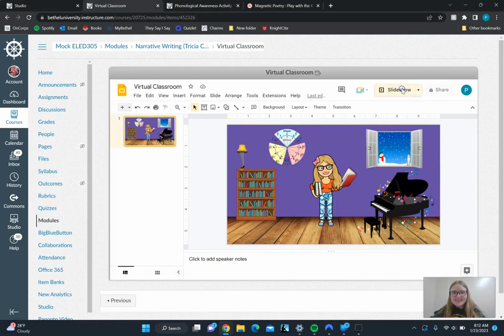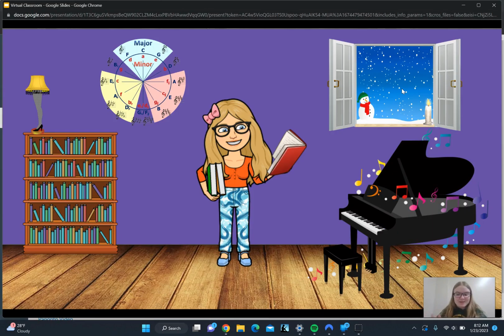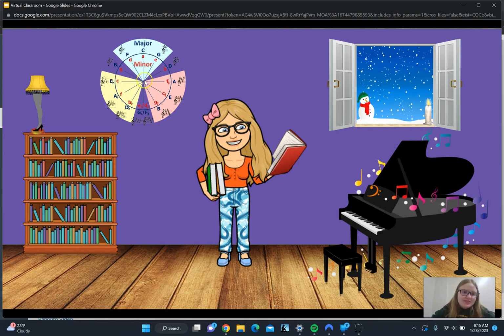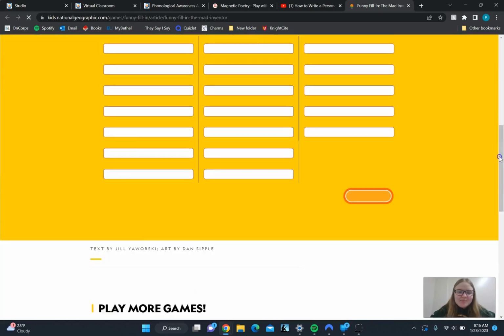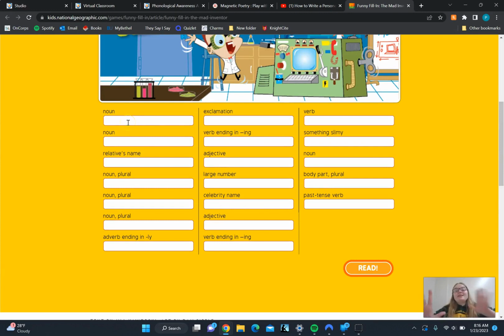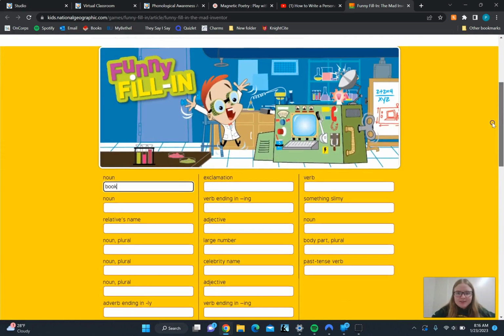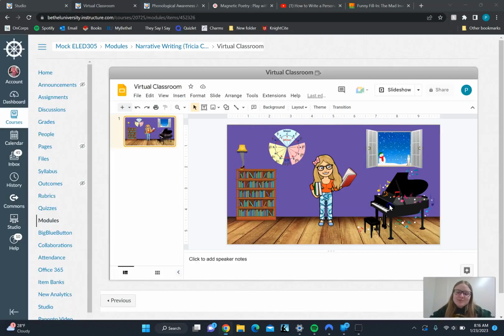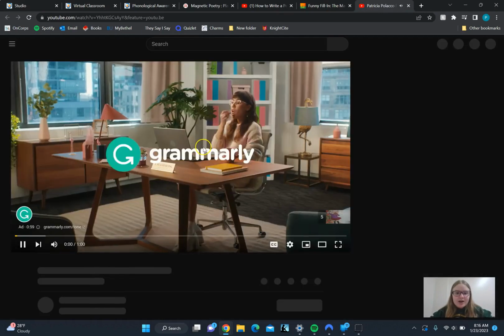Patricia Copeland Mock elearning Day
Assignment for ELED 305 - Teaching in the Primary Grades